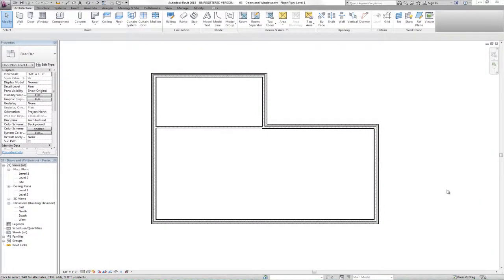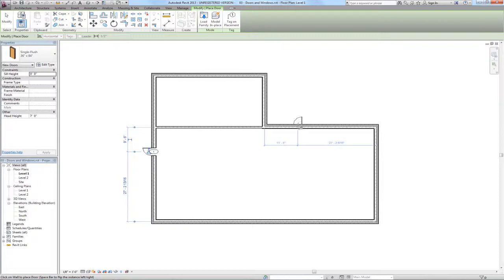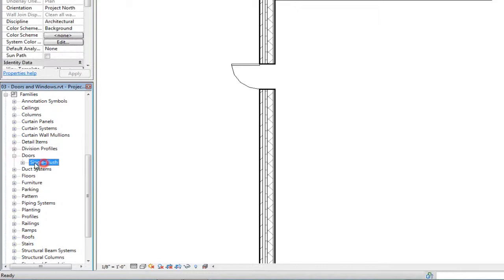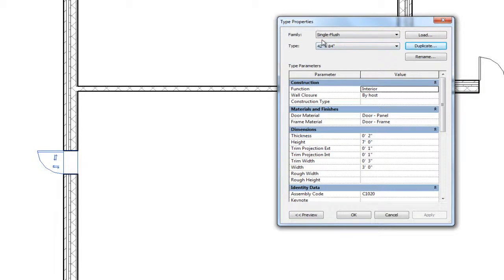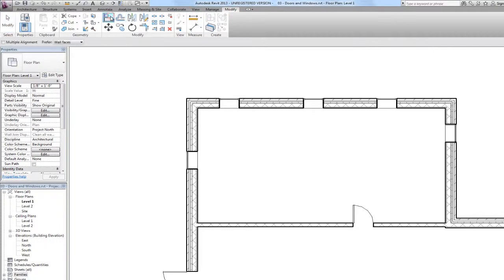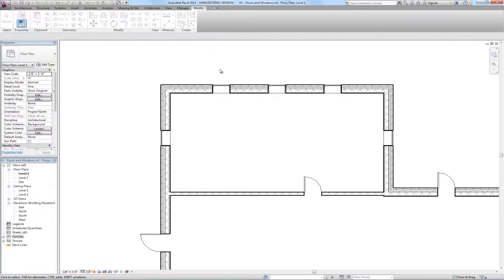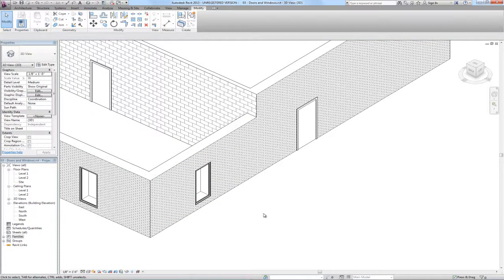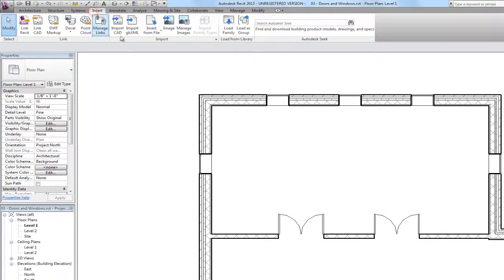Revit Architecture - Doors and Windows